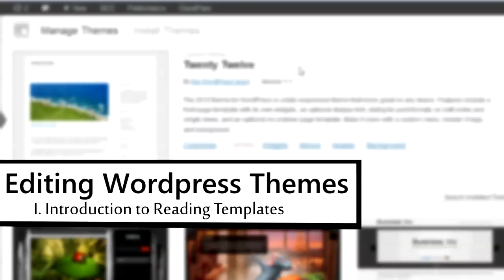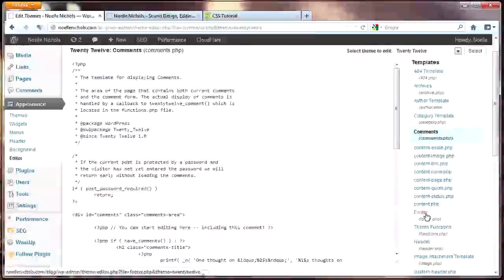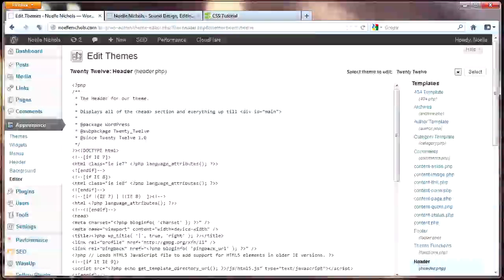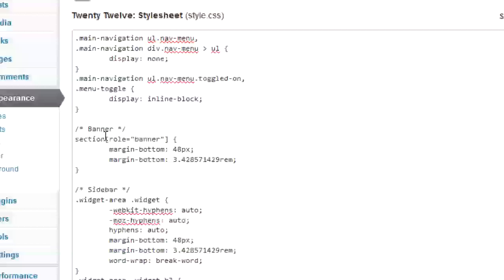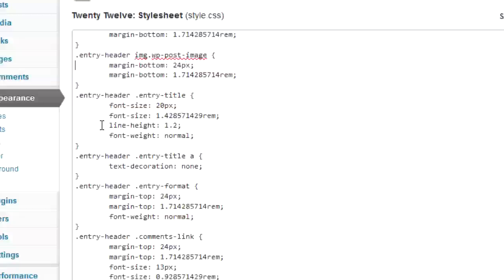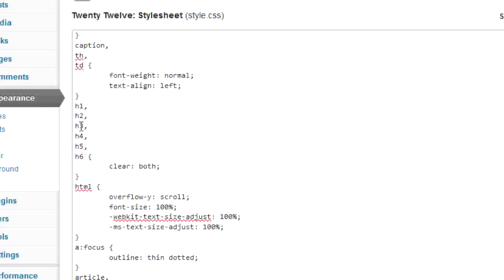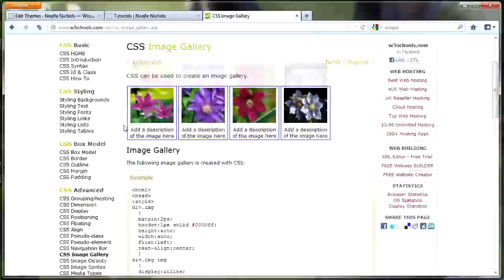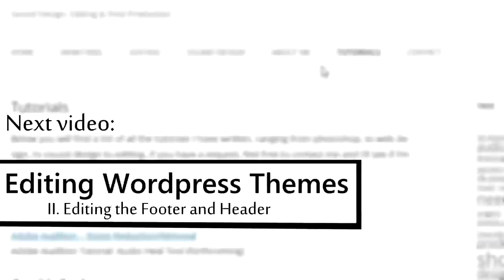Editing Wordpress Themes (Part I)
Introduction to Reading Templates

Part Two - Editing the Header & Footer (coming soon)

If you find this video helpful, please remember to like, favorite and share. This helps out my channel out a lot and encourages me to create more tutorials like these.